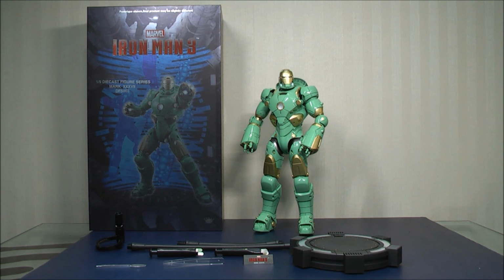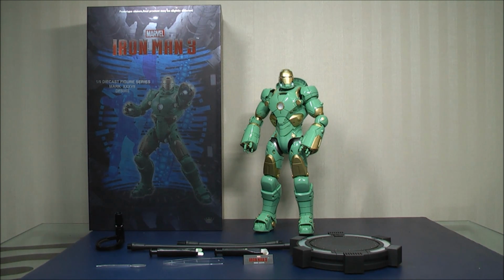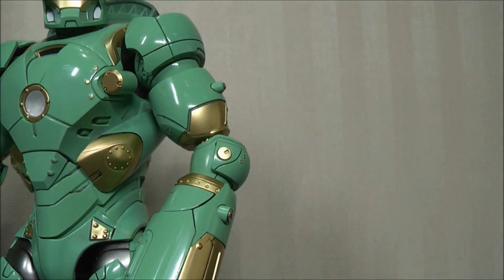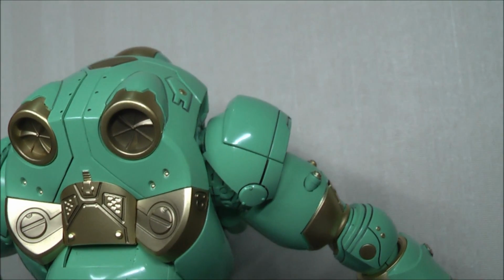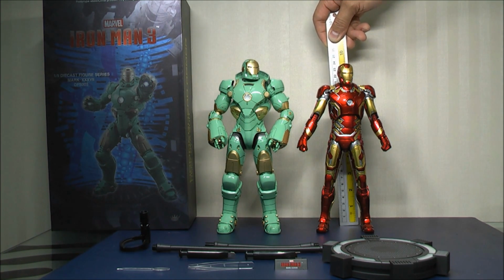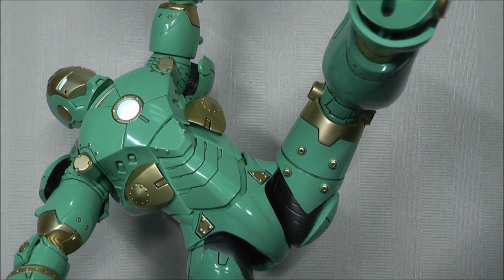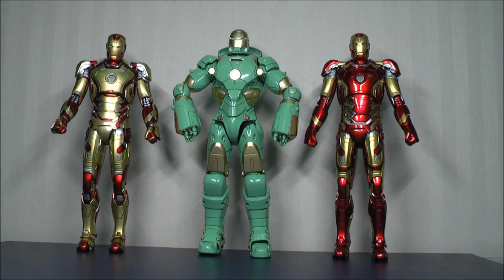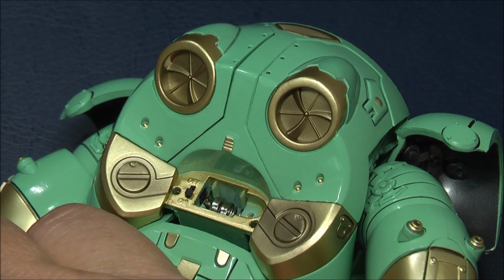Hammerhead Mark 37 Diecast Iron Man 3 1/9 scale by King Arts